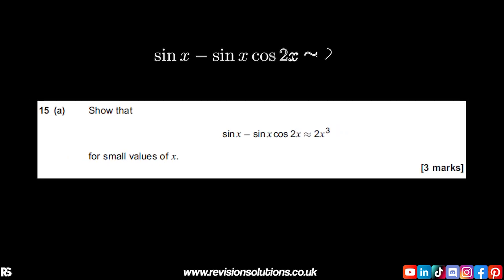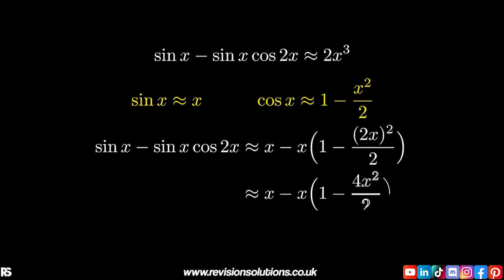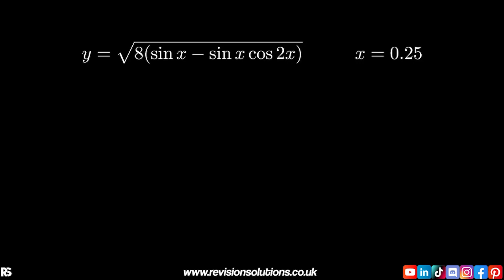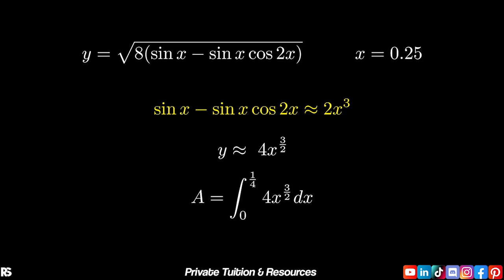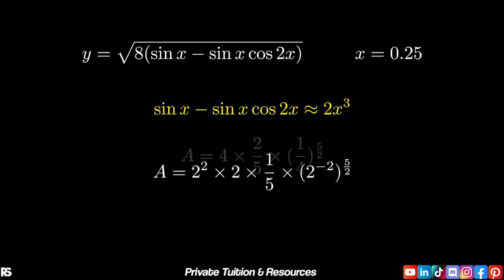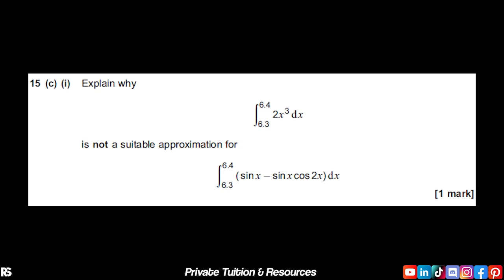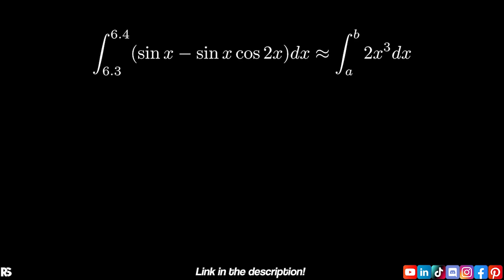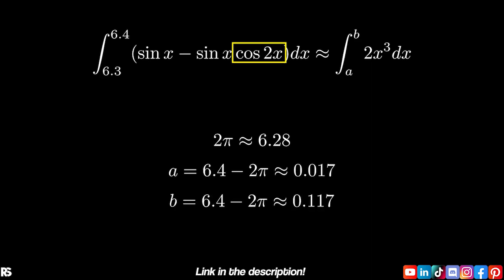AQA A Level Maths - 2021 - Paper 1 Question 15 Answer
This is my solution for Questions 5 for Paper 1 A Level Maths AQA 2021

0:00 Part (a)
0:31 Part (b)
1:46 Part (c) i
2:14 Part (c) ii